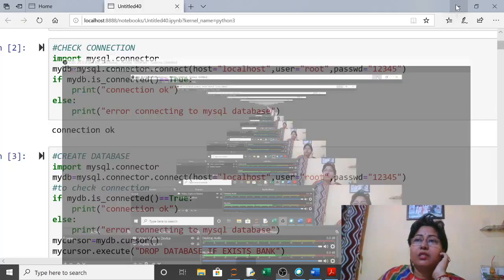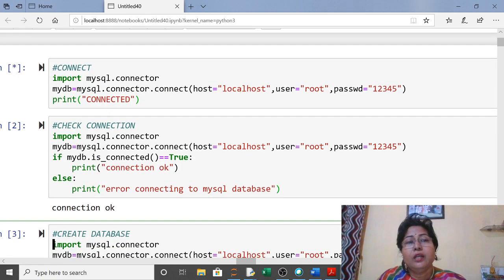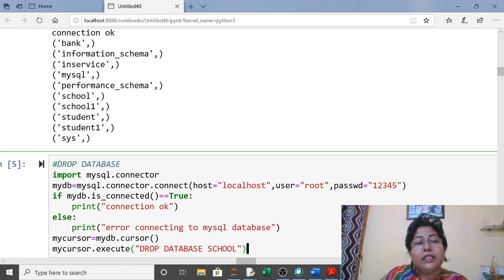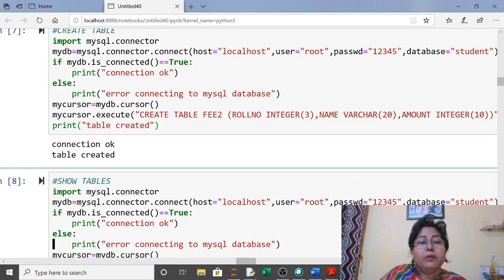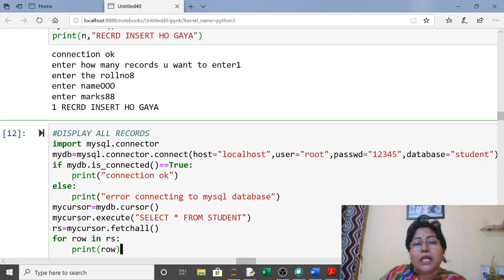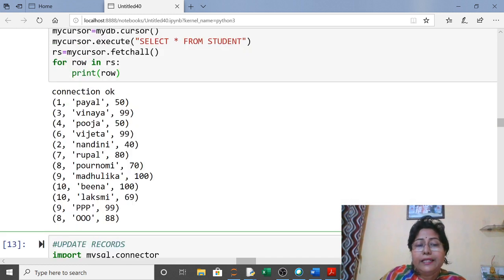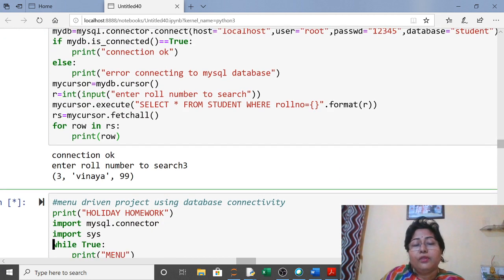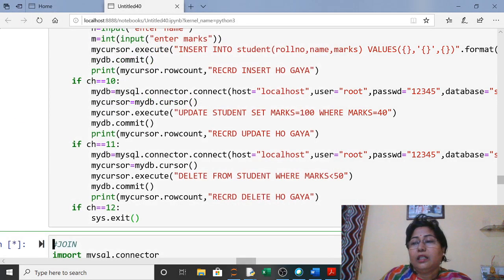PYTHON MYSQL CONNECTIVITY 12 CS & IP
python mysql connectivity in jupiter menu driven class 12 Computer science and Informatics Practices